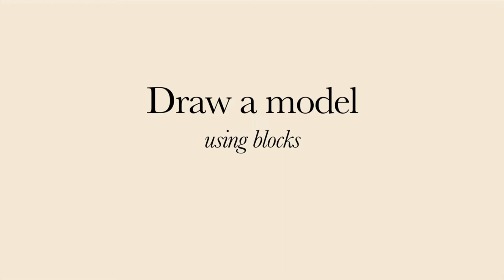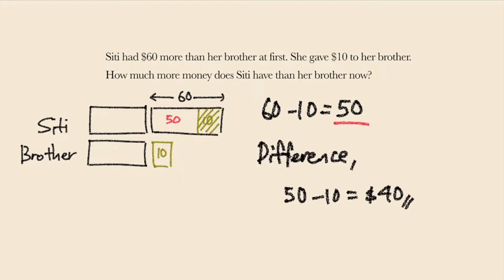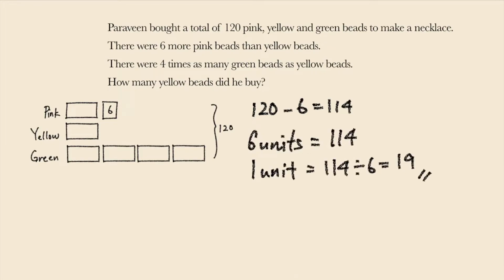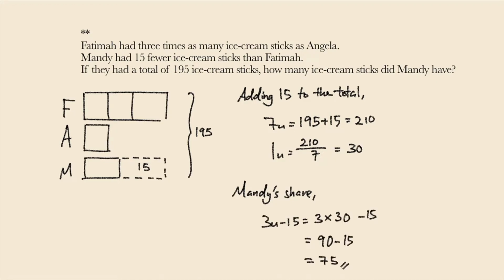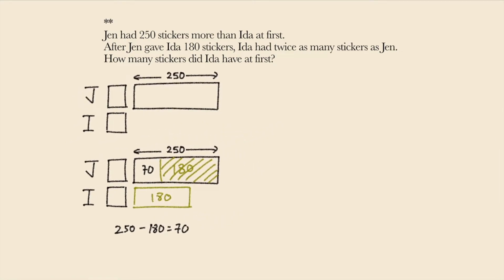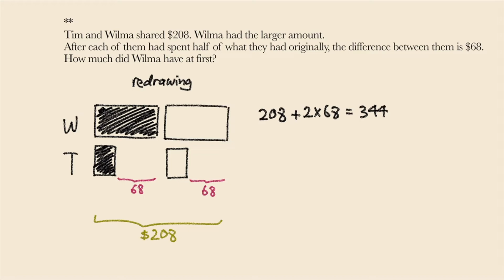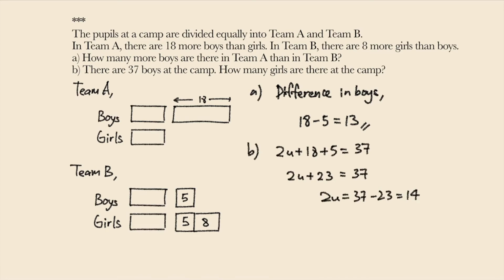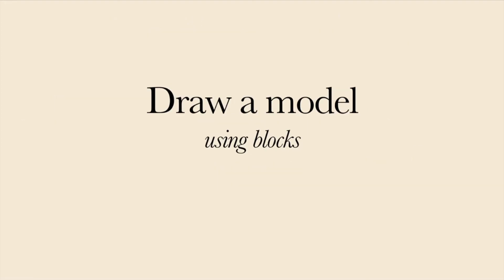draw models A / 24 qns EP1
quick navigation
00:00 qn 1
00:55 qn 2
02:04 qn 3
02:58 qn 4
03:25 qn 5
04:00 qn 6
04:34 qn 7
05:23 qn 8
05:59 qn 9
06:47 qn 10
07:24 qn 11
07:55 qn 12**
09:01 qn 13**
10:42 qn 14**
12:00 qn 15**
12:56 qn 16**
14:07 qn 17**
15:22 qn 18**
16:51 qn 19**
18:18 qn 20**
20:03 qn 21***
21:12 qn 22***
22:24 qn 23***
24:10 qn 24***

Description
This video shows you how to use models to solve problems. By drawing these 'blocks', one can visualise the problem-solving process more easily. This is 1/4 of the series on model drawing.